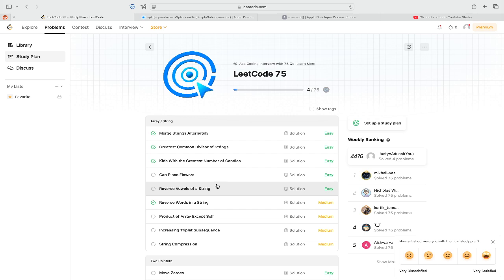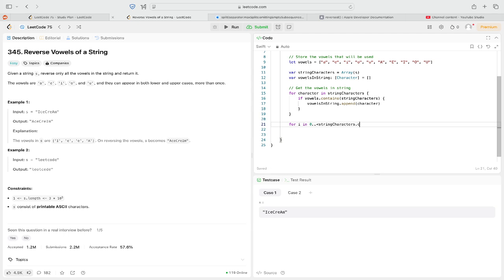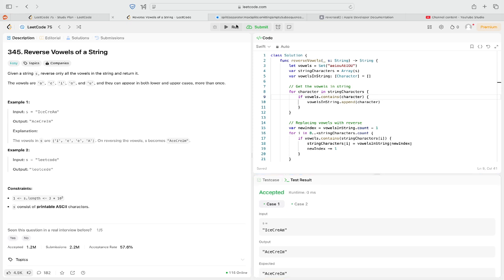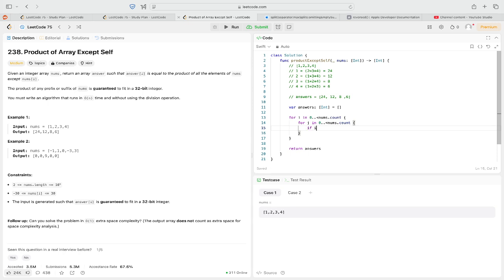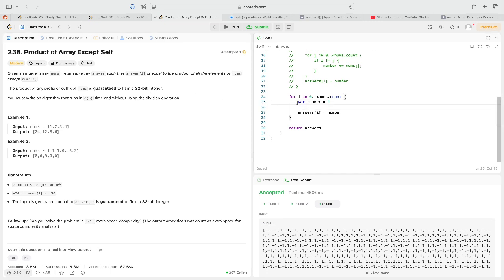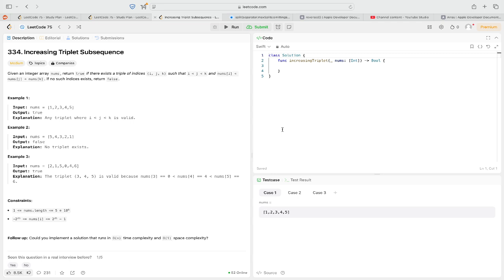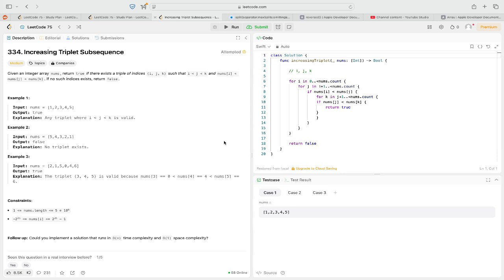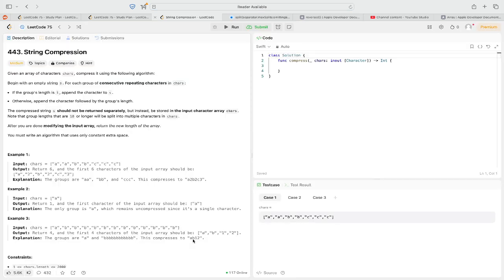Solving LeetCode with Swift (Part 2) 🧠 | Easy & Medium Problems Explained Clearly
In Part 2 of this Swift + LeetCode series, we continue solving coding problems step by step — with clean, beginner-friendly Swift code and clear explanations. This session includes a mix of easy and medium-level challenges, perfect for building up your problem-solving skills at a steady pace.

We start with the brute force idea, build our understanding, and write everything in one simple function — no helpers, no force unwrapping, just clean Swift logic.

📌 Problems Covered:
 1. Can Place Flowers 🌻
 2. Reverse Vowels of a String 🔁
 3. Product of Array Except Self ✖️
 4. Increasing Triplet Subsequence 📈

Whether you’re preparing for interviews or just improving your Swift fundamentals, this video is for you!

💻 Follow along and write the code with me — you’ll learn more by doing.